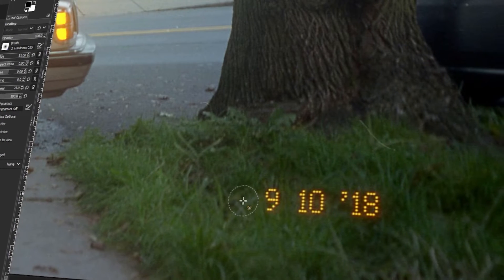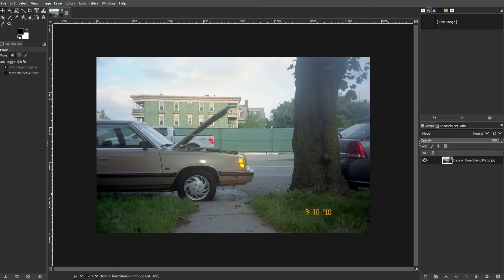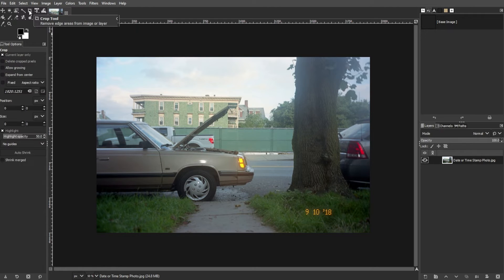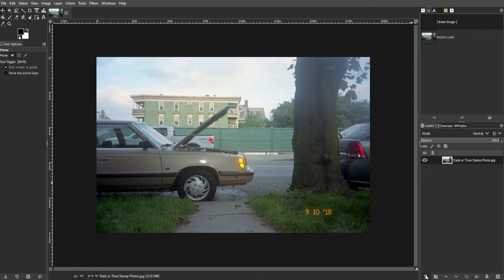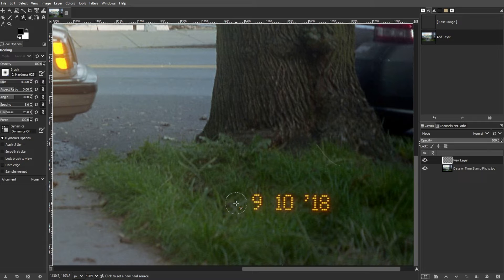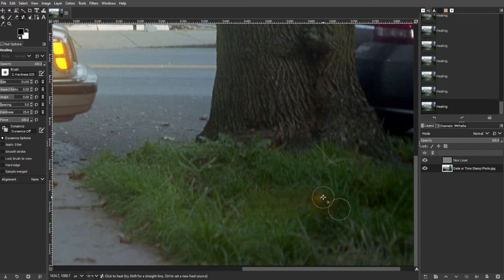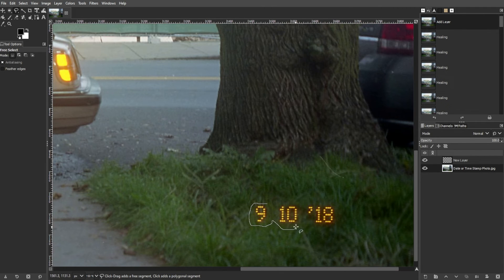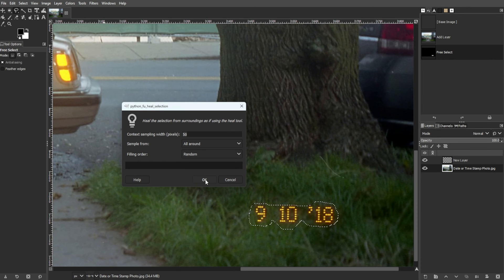How to Remove Date & Time Stamp from Photos in GIMP (3 Simple Ways)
Need to remove that pesky date and time stamp that you often see in older printed photographs? In this tutorial, you'll learn 3 different methods for easily removing it!